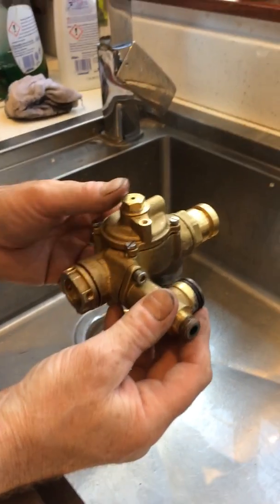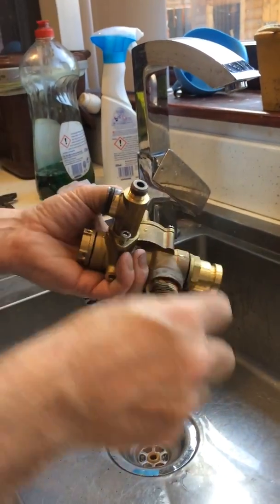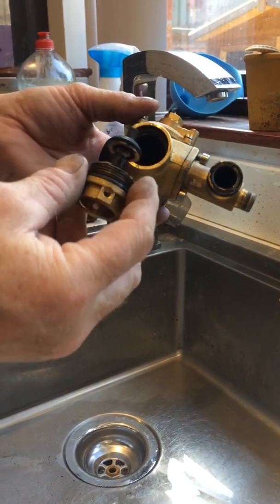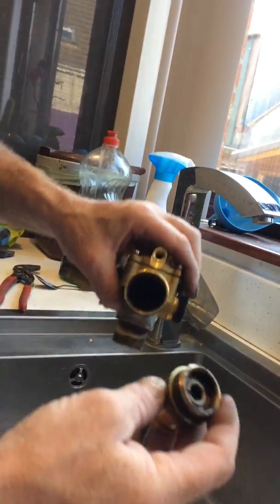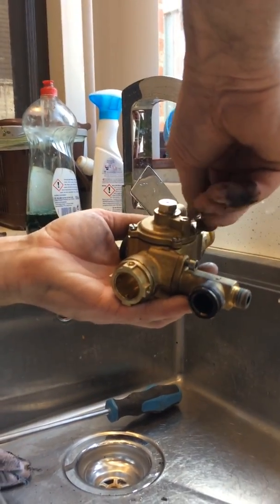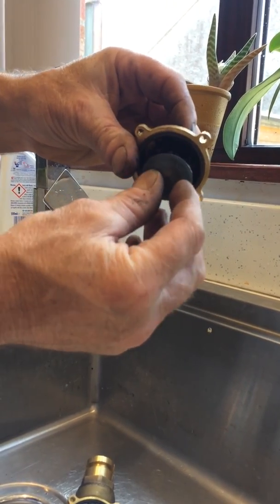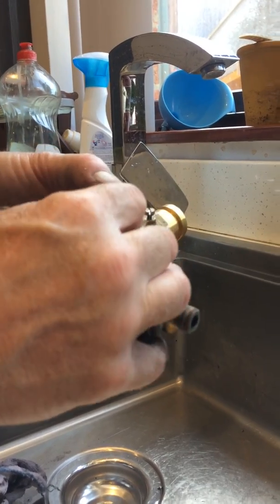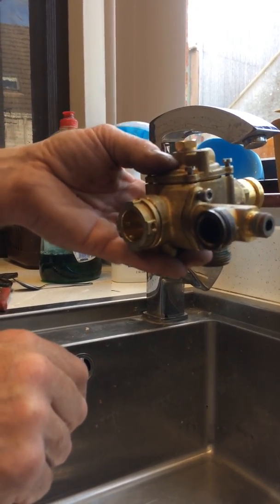Diverter valve for Baxi 105HE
How to dissemble and reassemble the Baxi 105HE diverter valve. Note: The rear bobbin goes the other way around also.